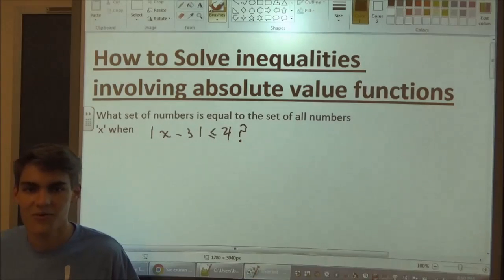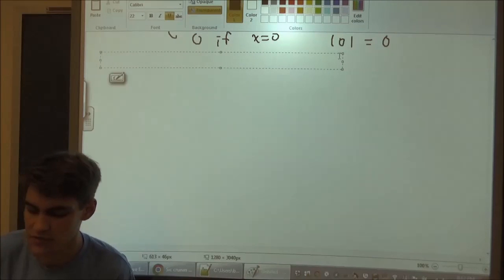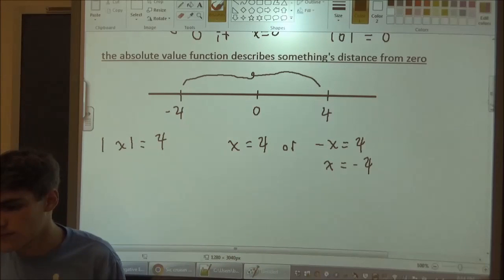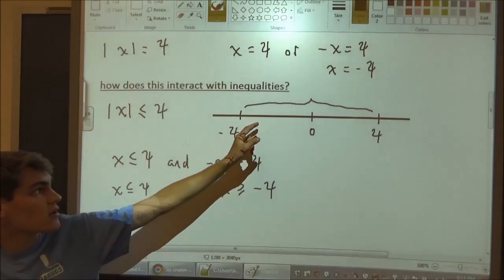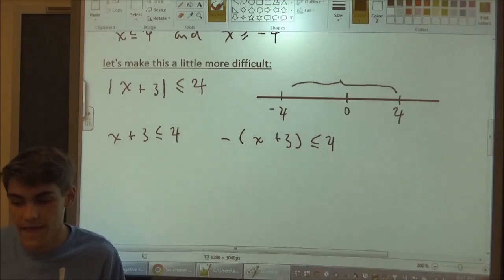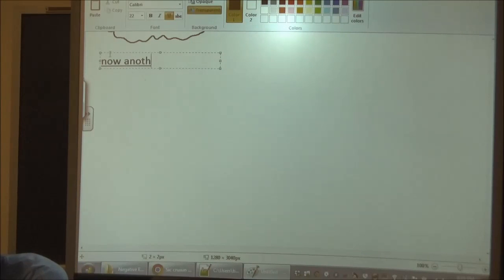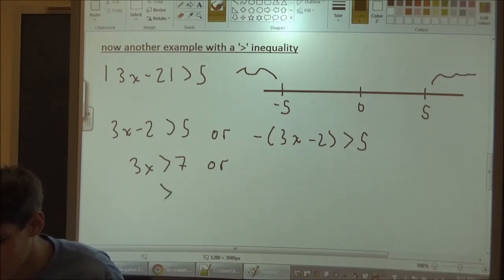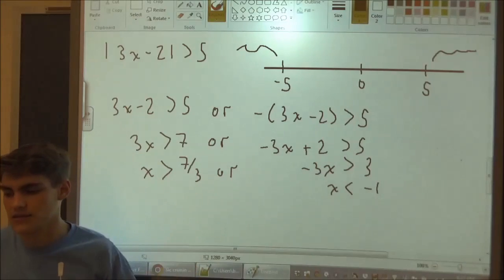Solving Inequalities Involving the Absolute Value Function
Chase unpacks the various concepts behind solving inequalities involving absolute value functions

Video created during Chase Babrich's 2016 Summer fellows for the